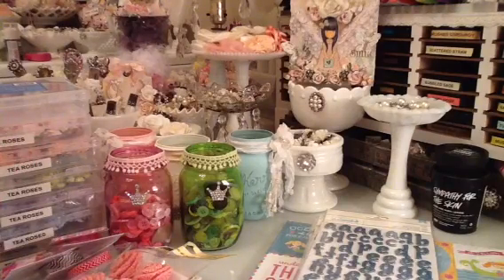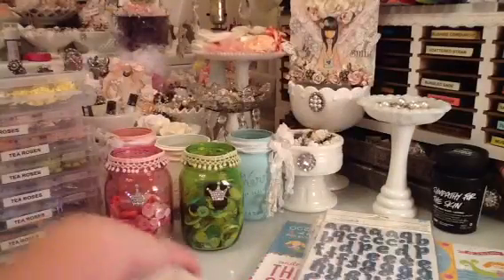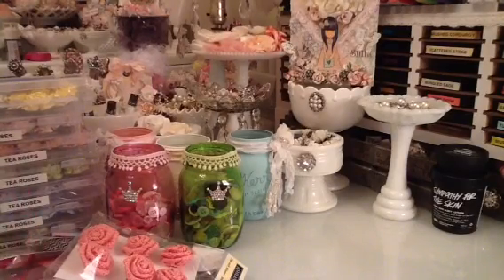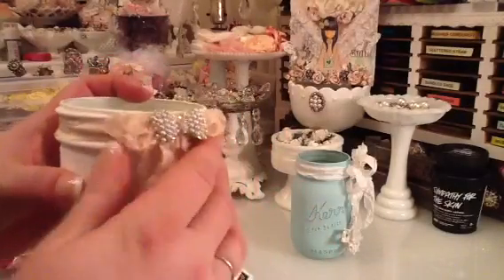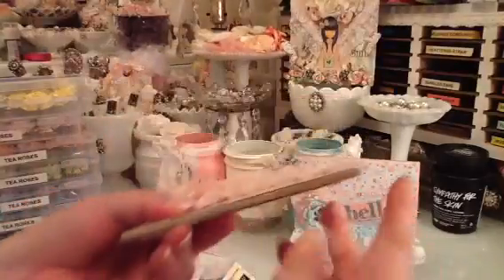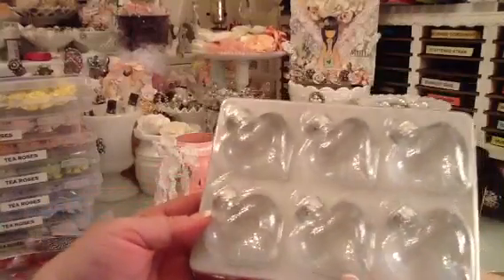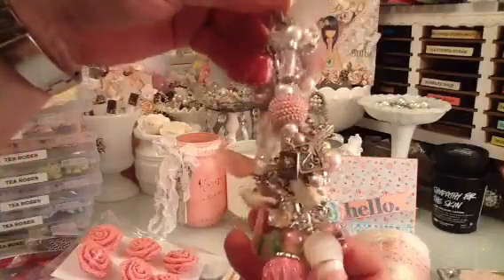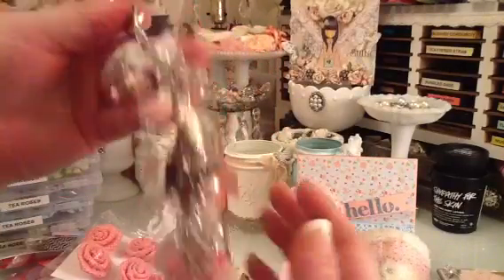Michaels, Tuesday Morning, Happy Mail and Project Share...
Some stuff I picked up.  Some stuff I made and a beautiful RAK from Ana Llanes, (anallanes02)  Thanks so much Ana, I love it ALL!!!